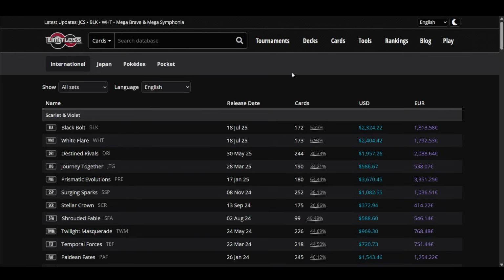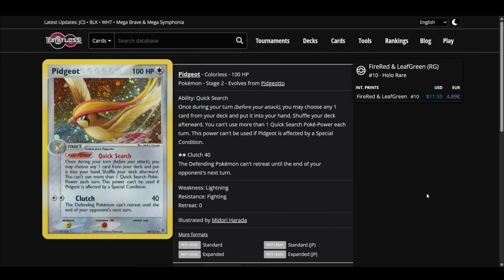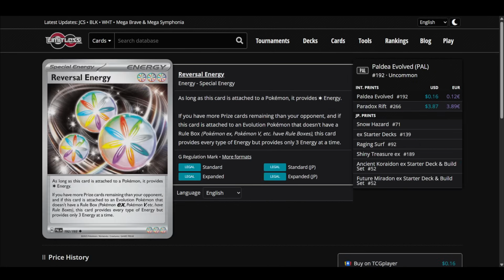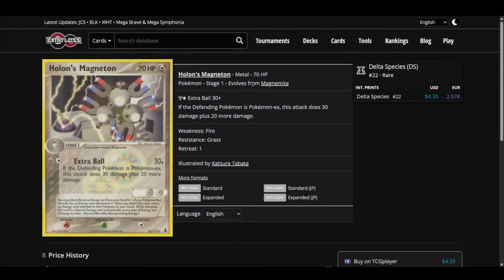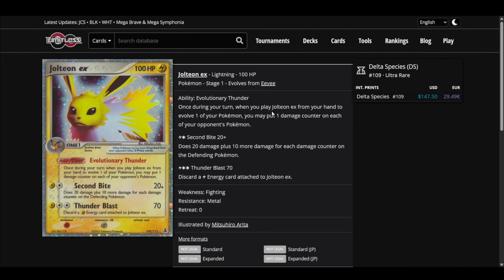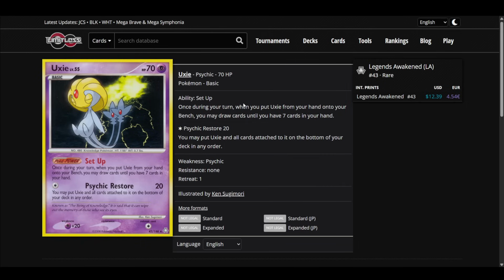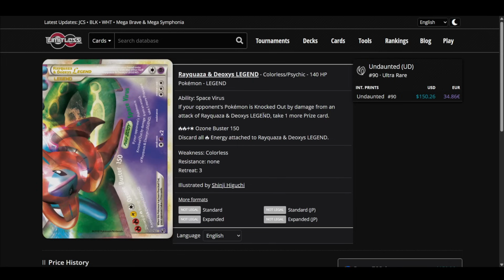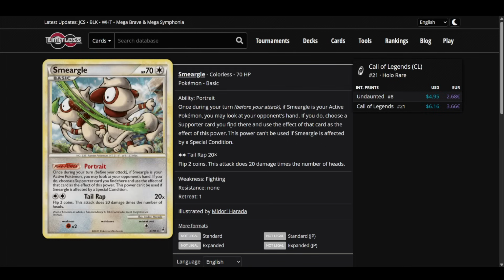Modern Pokemon Players React to & Talk about Old World's Cards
@uncomonfossil and I talk about old World's cards.